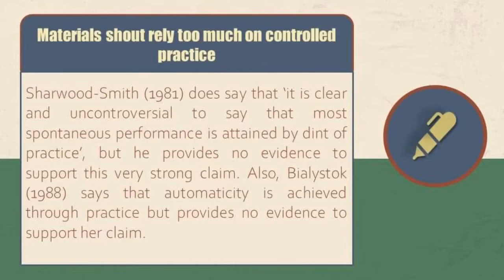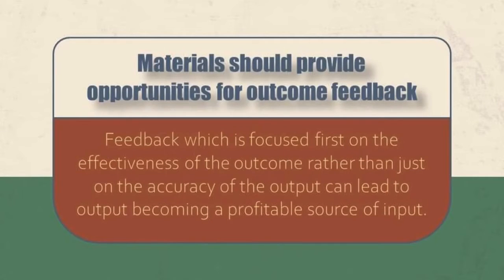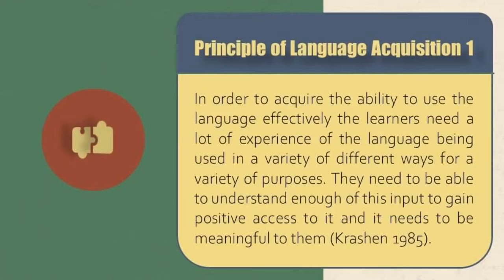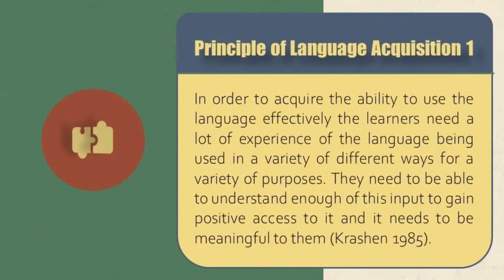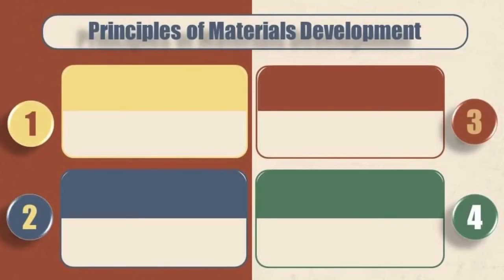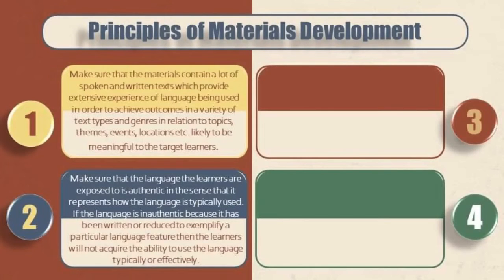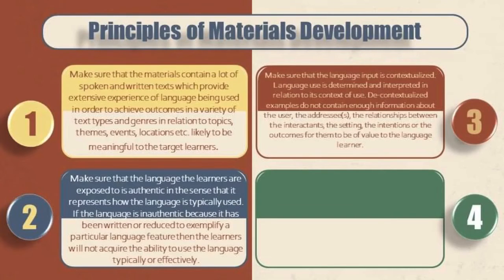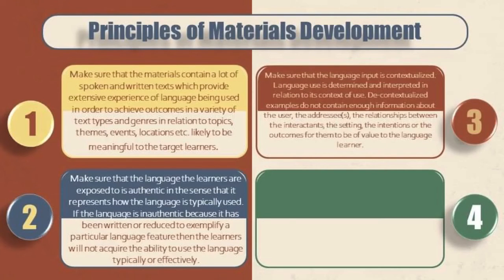EL 118 Report